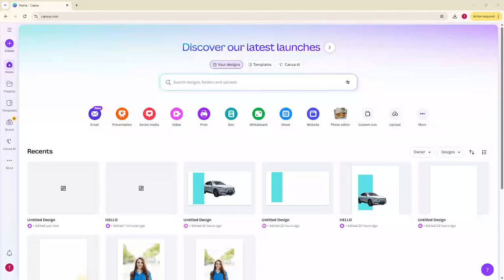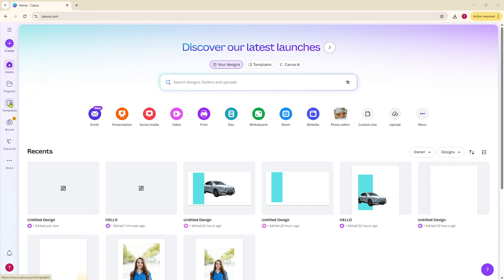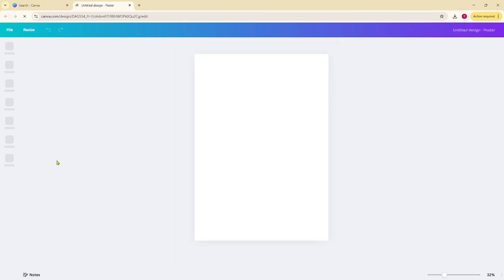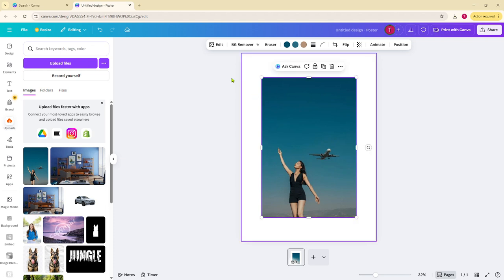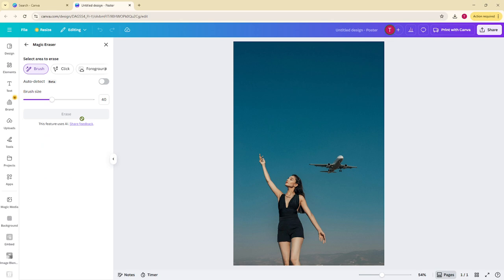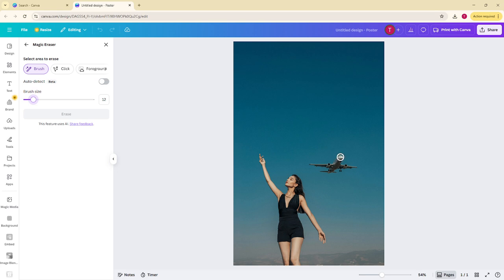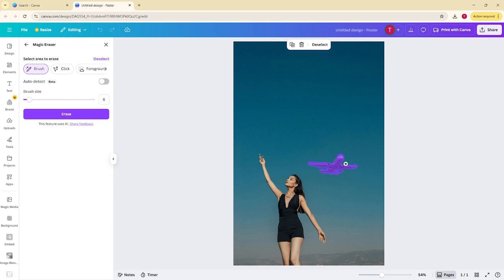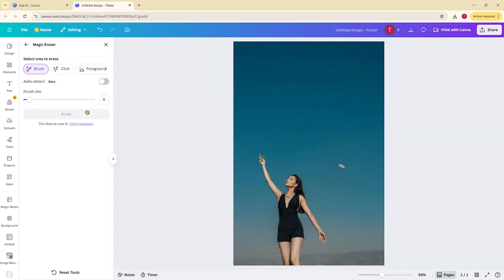How to Remove Objects from Photos in Canva with Canva AI [Full Guide 2026]